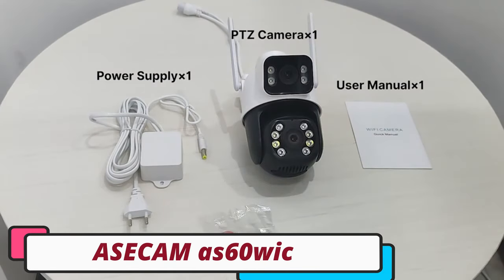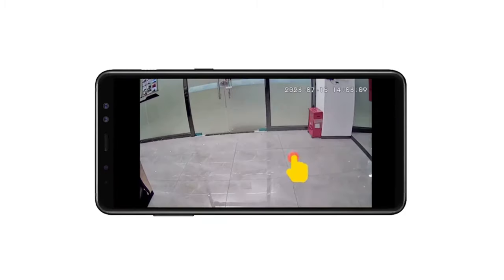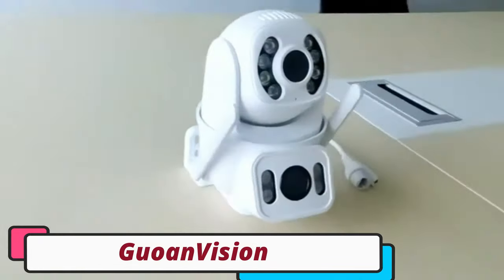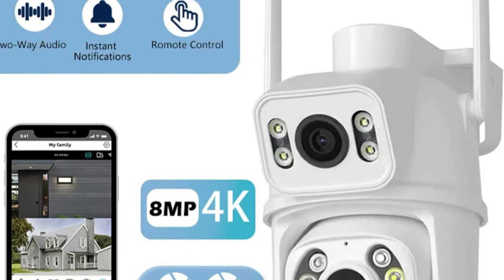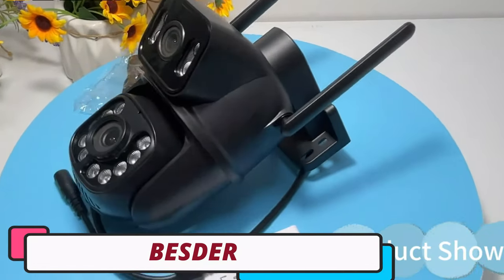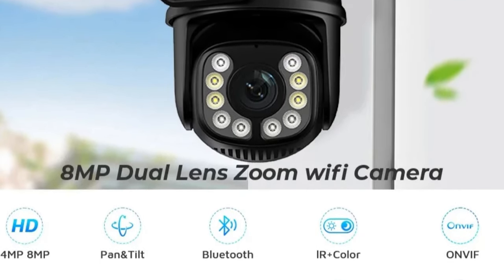Top 5 Best Auto Tracking Ptz Camera in 2024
Top 5 Best Auto Tracking Ptz Camera in 2024. In this video we are showing top 5 best budget mini, portable Auto Tracking Ptz Camera. I think you will be happy to see the review video of our Auto Tracking Ptz Camera.

CANSITUM Auto Tracking Ptz Camera

ASECAM as60wic Auto Tracking Ptz Camera

GuoanVision Auto Tracking Ptz Camera

BESDER Auto Tracking Ptz Camera

ANBIUX Auto Tracking Ptz Camera

arr reviewer